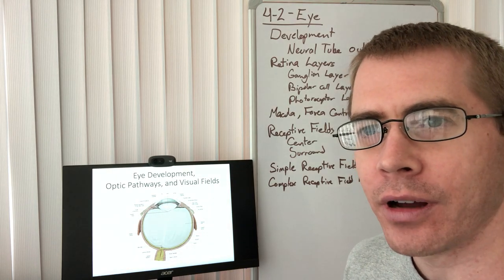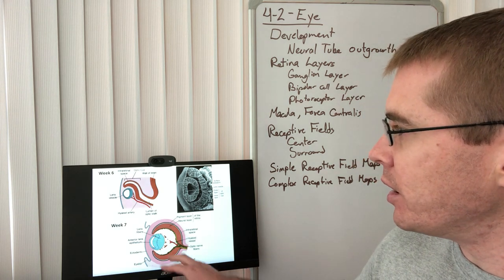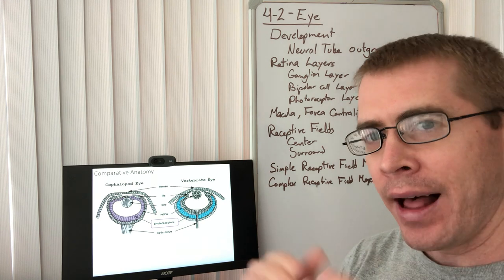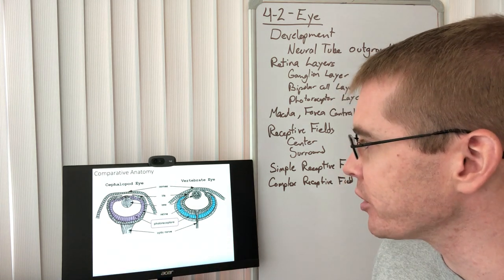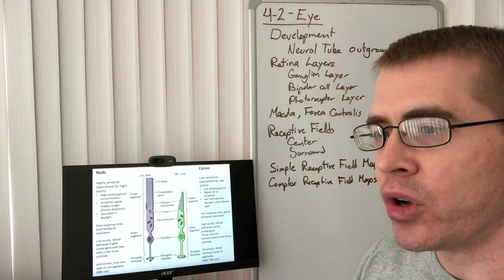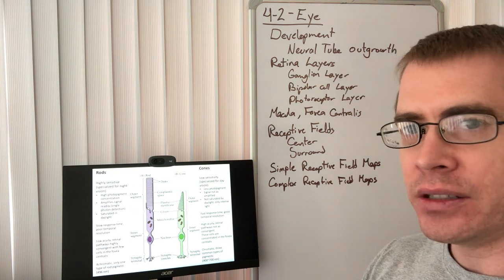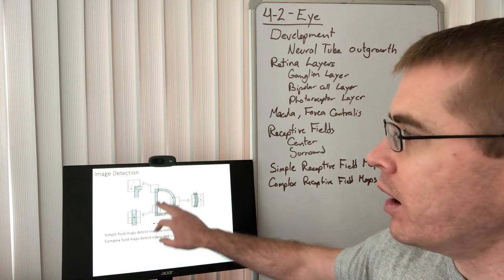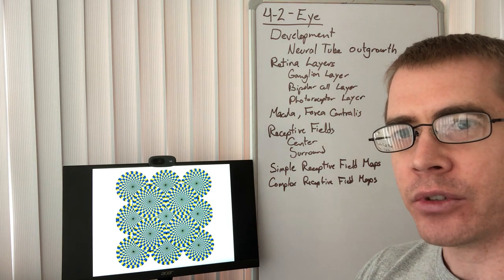4-2 - Eye - Part 1